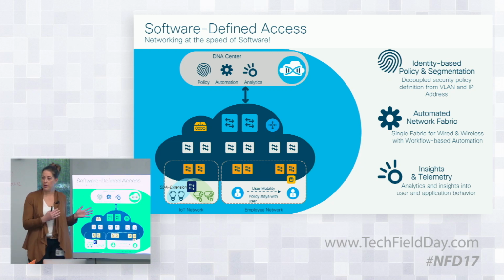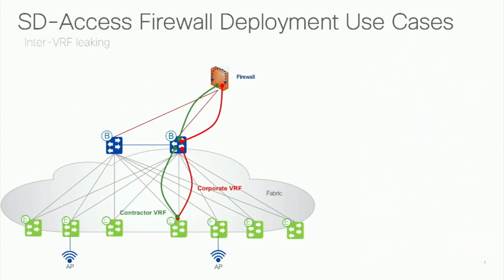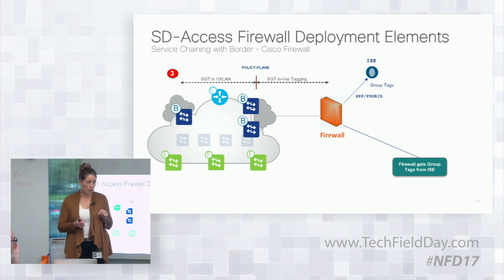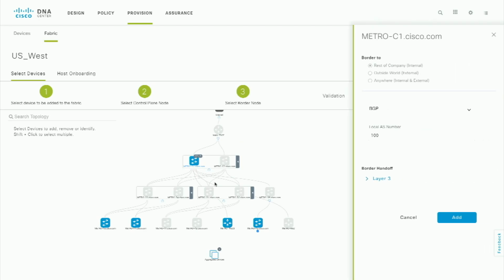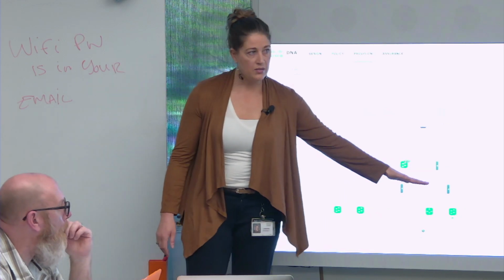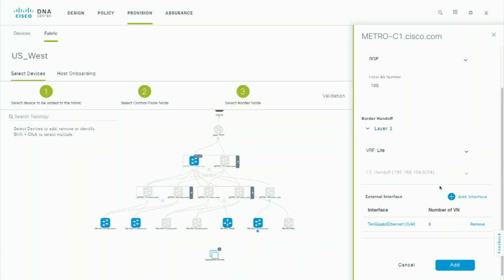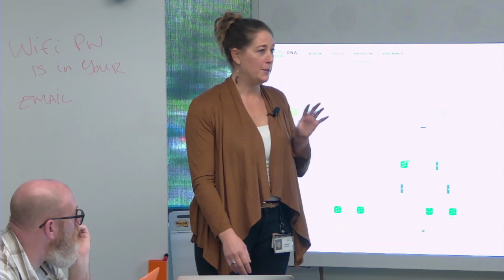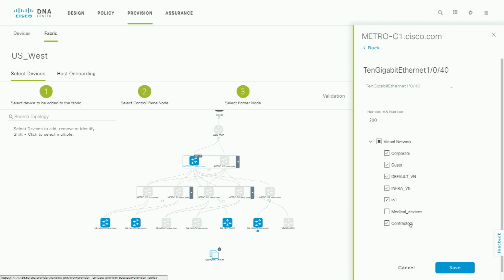Cisco Software-Defined Access Simplification with Firewalls with Larissa Overbey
Cisco reviews how to reduce operational and security overhead with SD-Access. SD-Access provides automation, segmentation, network and endpoint visibility and troubleshooting. SD- Access integration with Firewalls allows for a much simpler FW deployment and maintenance policy within your Enterprise environment as well as from access to the cloud.

Presented by Larissa Overbey. Recorded at Networking Field Day in Silicon Valley on January 26, 2018.